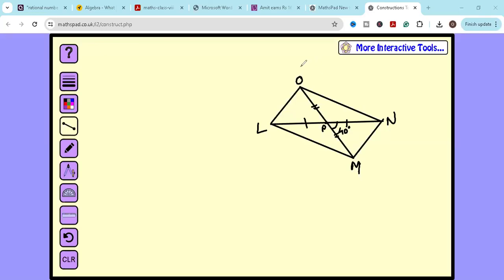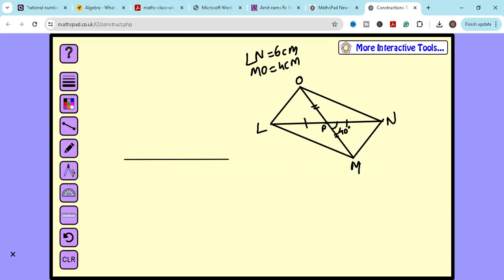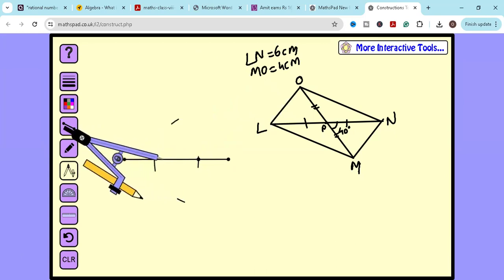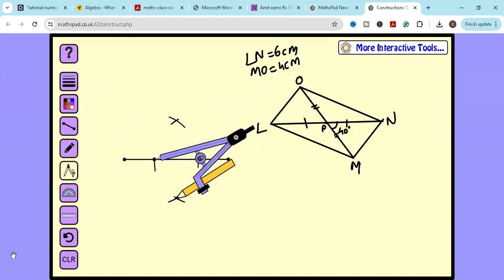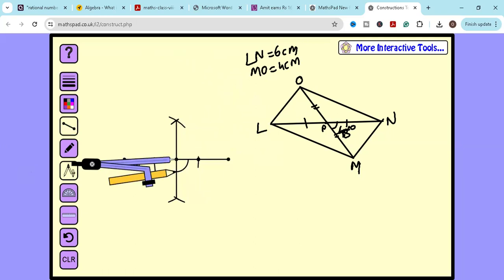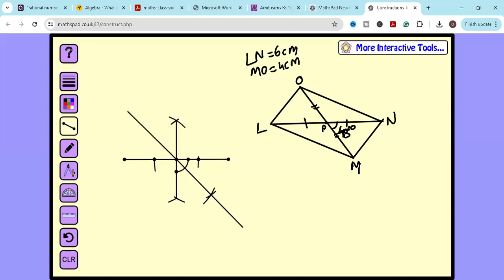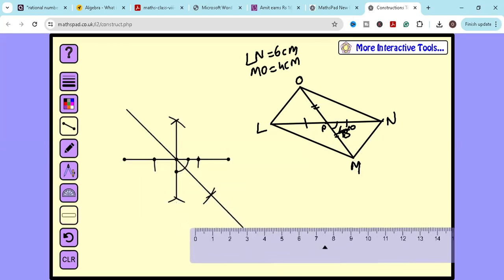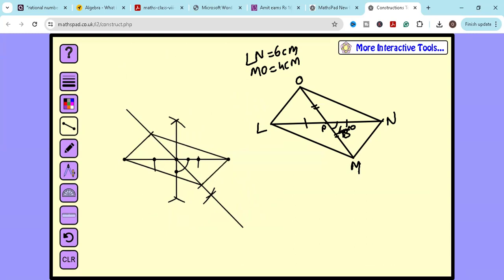Construct a parallelogram LMNO such that LN=6cm and MO=4.5cm, angle between them is 45⁰.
**Title:**
"Constructing a Parallelogram LMNO | Geometry Explained | R-Online Classes"

**Description:**
Welcome to another exciting geometry adventure with R-Online Classes! 🌟 In this video, we'll unravel the mystery of constructing a parallelogram LMNO step by step. Grab your compass, ruler, and enthusiasm – let's dive in! 📏🔍

🔢 **Given Information:**
- LN = 6 cm
- MO = 4.5 cm
- Angle between LN and MO = 45°

🔍 **Construction Steps:**
1. **Draw LN**: Start by drawing a line segment LN of length 6 cm. This will be one side of our parallelogram.
2. **Construct Angle**: At point N, use your protractor to create a 45° angle. This angle will be the same as the one between LN and MO.
3. **Measure MO**: From point N, measure 4.5 cm along the angle bisector. Mark this point as O.
4. **Complete the Parallelogram**: Draw a line segment from point O parallel to LN. Extend it until it intersects the extension of LN. Label this point as M.
5. **Connect Points**: Finally, connect points L, M, N, and O to form the parallelogram LMNO.

🌠 **Why Parallelograms Matter**:
- Parallelograms have opposite sides parallel and equal in length.
- They pop up in architecture, engineering, and even art (think rectangular canvases!).

Let's explore shapes, angles, and the magic of construction! 🌆✨

Is it a triangle, a hexagon, or something else? Your voice shapes our content! 💬🔷

Remember, geometry isn't just about lines and angles; it's about connecting dots – both on paper and in our minds! 🌐🔗

Happy constructing, explorers!

Sincerely,
R-Online Classes 📐🌟

Feel free to customize this description further, add timestamps, visuals, and any other elements that resonate with your channel's style. If you need more creative content or have additional requests, just let me know! 😊🎥🔺